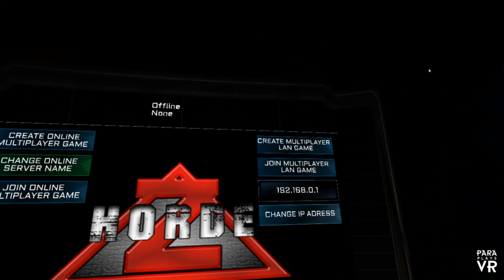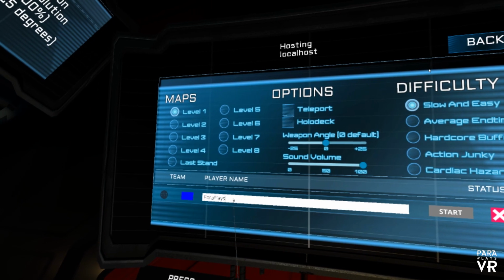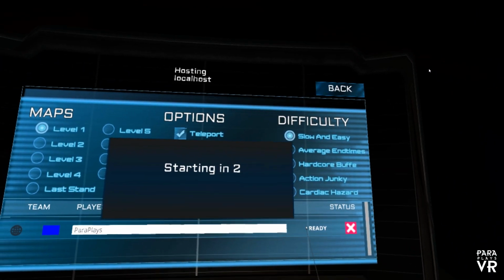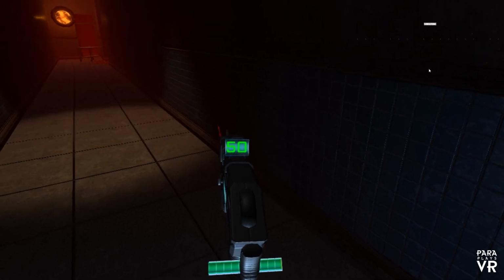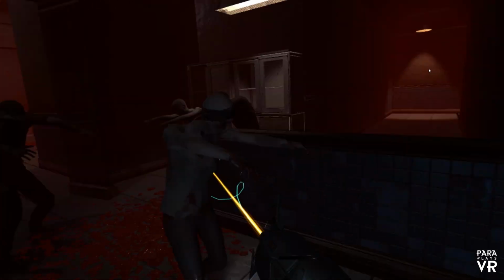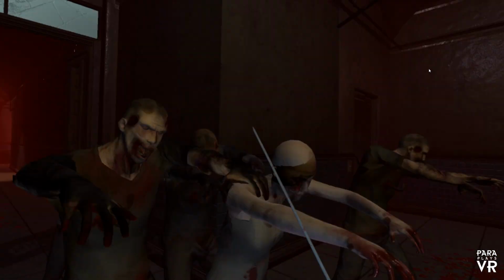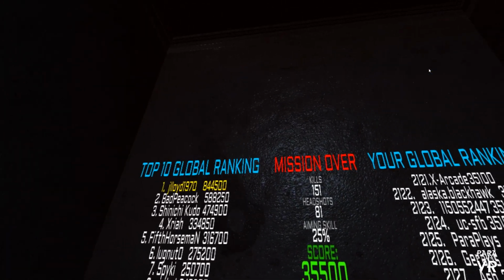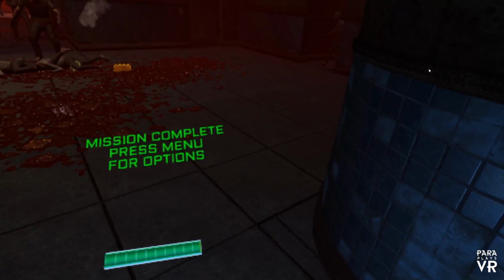HordeZ ► I think I just found my FAV VIVE game.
"NEW VR Channel ► Box of Demons VR - Link here."
About HordeZ- Flipping brilliant

HordeZ is about full throttle from start to end immersing you in a classic world of zombies and demons threatening to take over the world. You play the role of an elite force of high-tech mercenaries sent to deal with the demonic incursion spreading across the world. The demonic forces entering the world have taken over the bodies and minds of the population, turning them into mindless slave hordes controlled by powerful demonic entities.

New portals to the demonic world are opening at an alarming rate and it's up to you to close them by any means necessary and save what's left of humanity, destroy the rest. The game offers a non-stop carnage experience in full room scale virtual reality. Every shot you make is entirely up to your own aiming skills. Headshots will take out the zombies stone cold so you better be good at it.

Blowing up zombies and demons have never been this much fun. A full set of weapons are available like knives,guns, machine guns and grenades will keep the baddies from wrecking your day!
Included in the game

8 levels of zombie and demon blasting in single and multiplayer co-op mode
5 different weapons of destruction
6 different monster types
5 skill levels from beginner to ultimate hardcore player
4 different pick ups
Steam Leaderboard available
Supports full room scale up to 5x4 feet as well as standing VR experience

Thanks to:
Niklas Persson for the opportunity to bring you this preview.